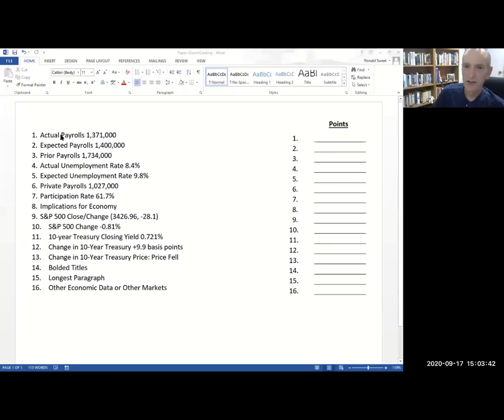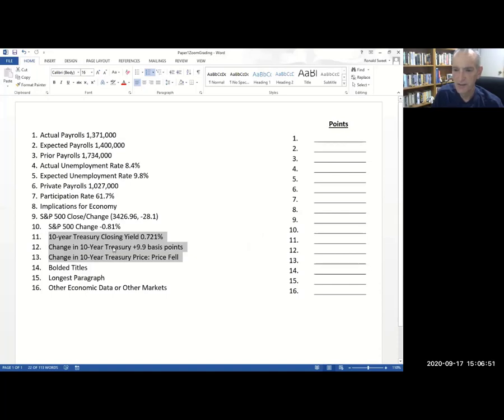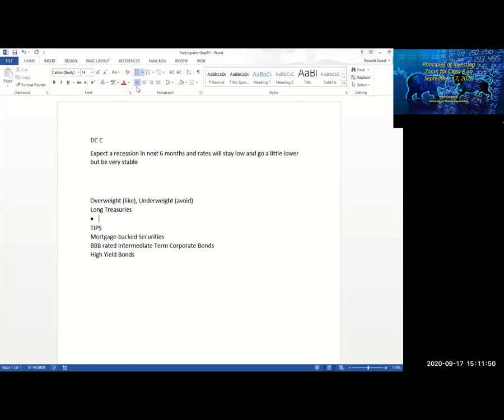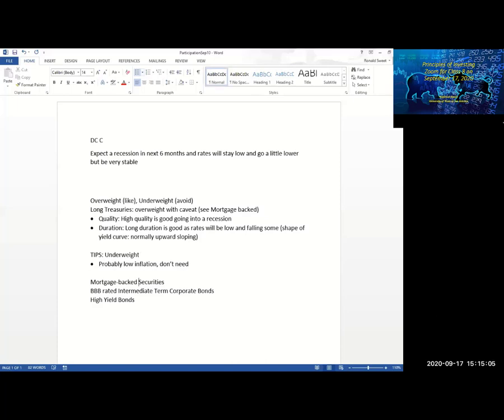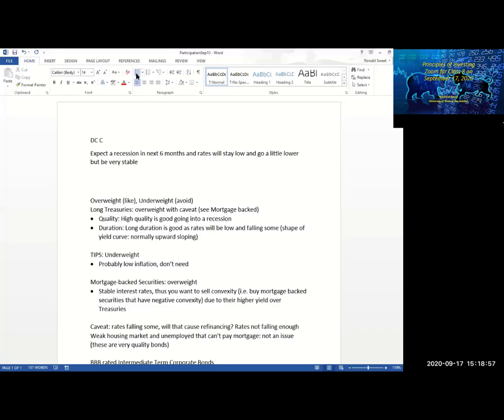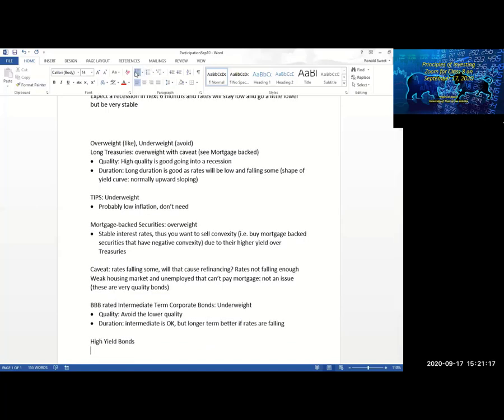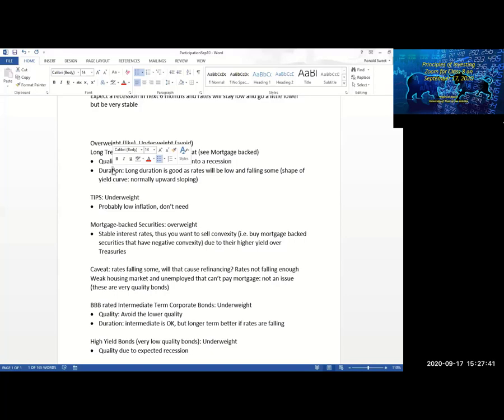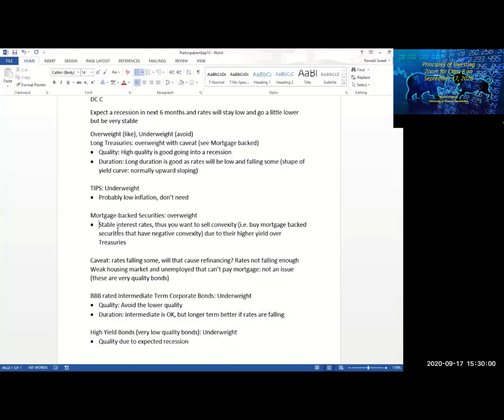UTSA Principles of Investments Class 8 Zoom on September 17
Paper 1 Draft Prep
Tactical Allocation Example